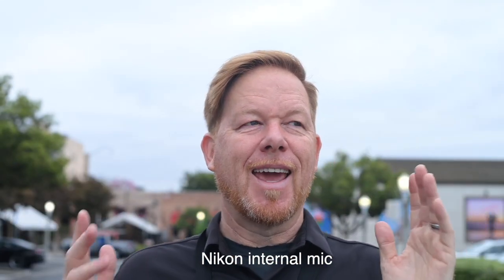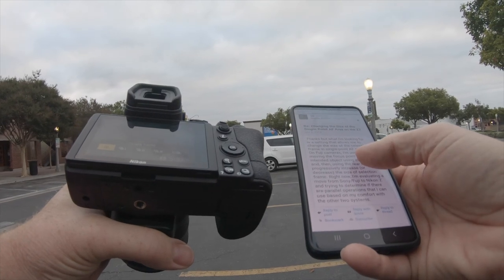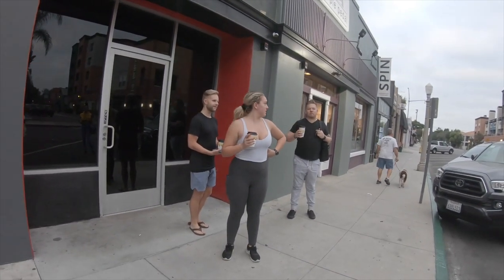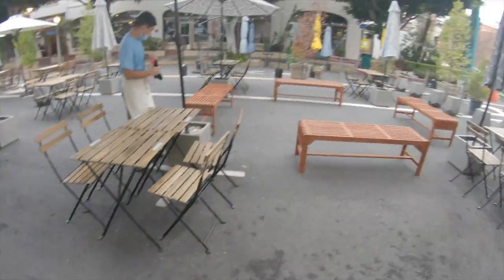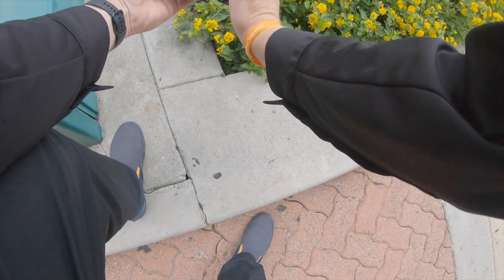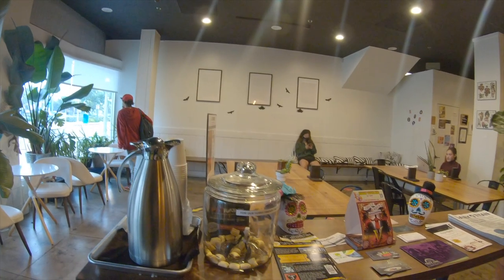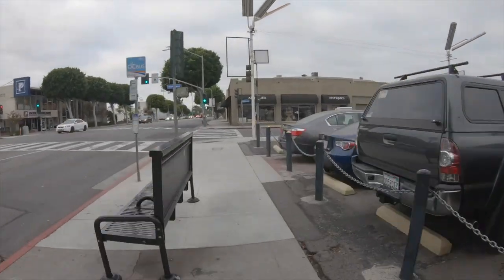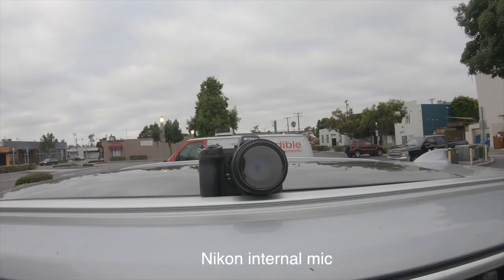Nikon Z7ii POV Street Photography - First Time Shooting This Camera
My neighbor Mike loaned me his Nikon Z7ii for a week, and in this video, I take it out for the first time for some street photography. In this video, you can watch and listen as I get used to the controls of this Nikon mirrorless camera.  I was using the 50mm F/1/4 lens, and overall the Nikon Z7ii performed well in terms of ergonomics, image quality, and usability. I liked the touchscreen but was surprised that Nikon didn't put a fully articulating screen on this model. Overall, I would be hesitant to give full marks to the Nikon for the autofocus functionality, but I assume that as I learn the camera controls and get more comfortable with it, I'll see better and better performance from the autofocus.

Nikon Z7ii
Nikon 50mm lens